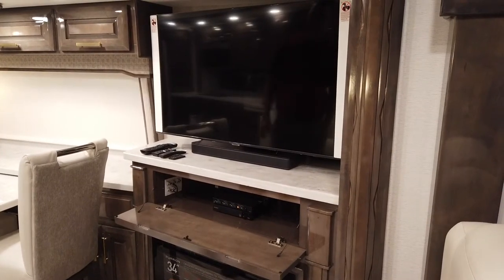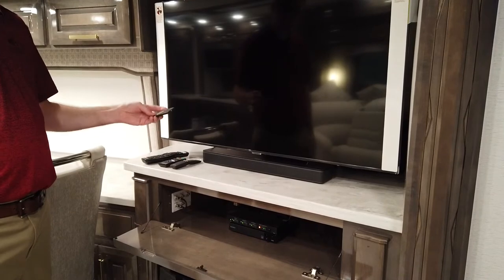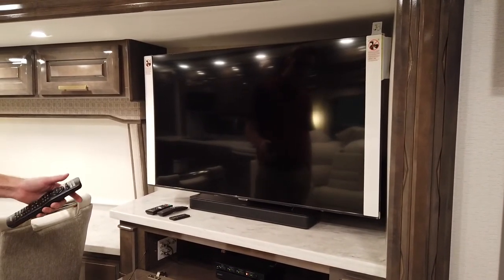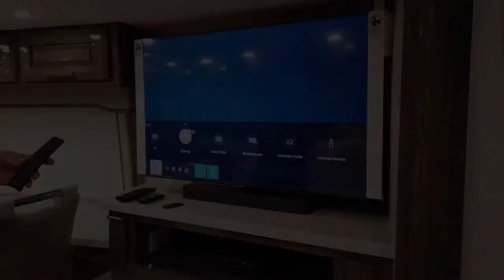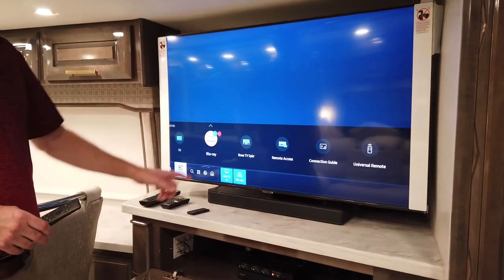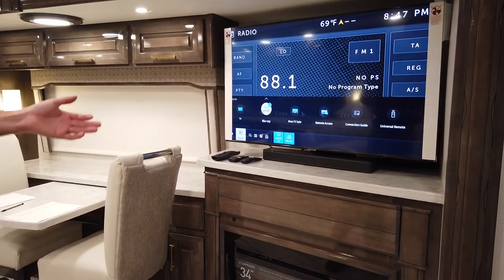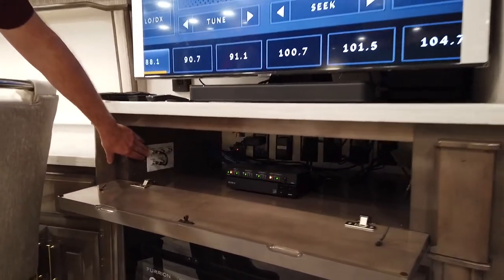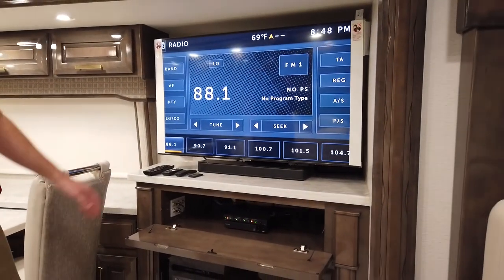Entegra Coach Living Room TV Delivery Video